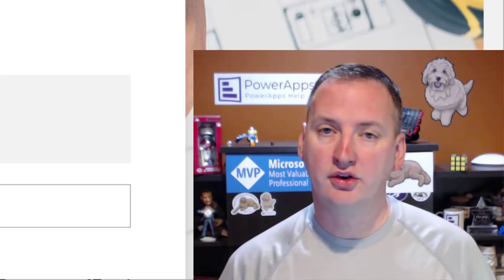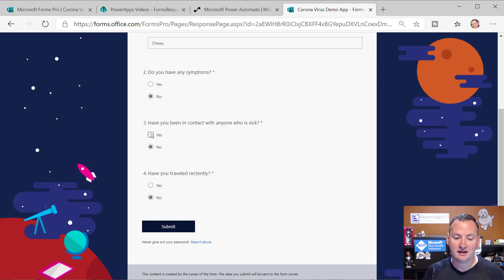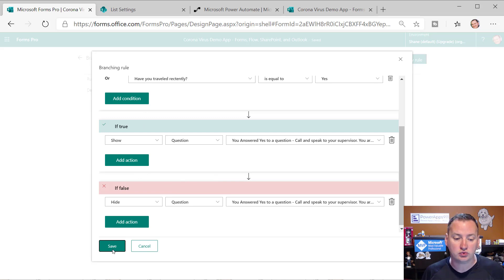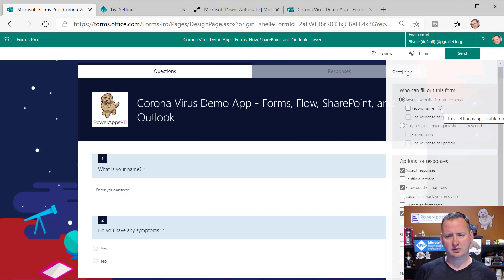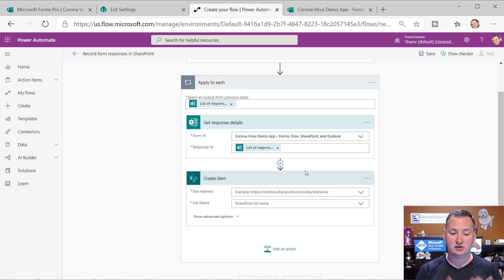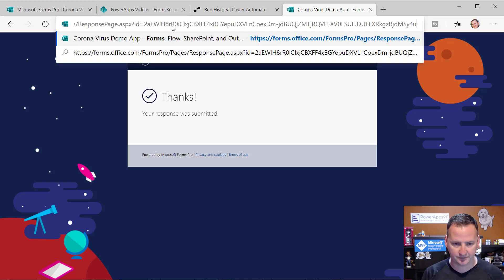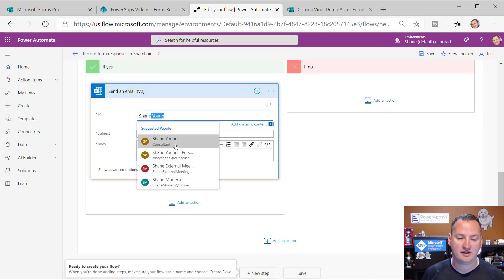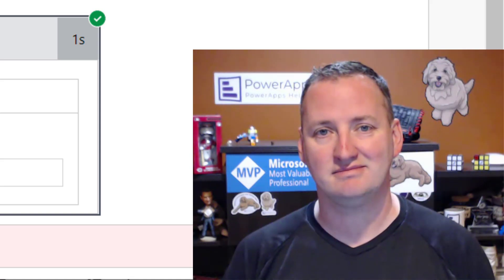Microsoft Forms and Flow - Saving data for a Corona Virus Compliance solution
In this video, you will learn how to use Microsoft Forms and Flow to move data to a data source. Includes branching logic, conditionals, Outlook connector and more. All of this is based off an app I built for a client as they looked to meet covid-19 essential worker mandates.